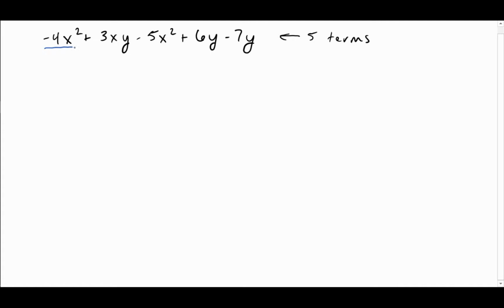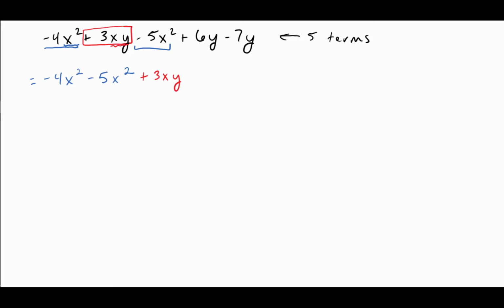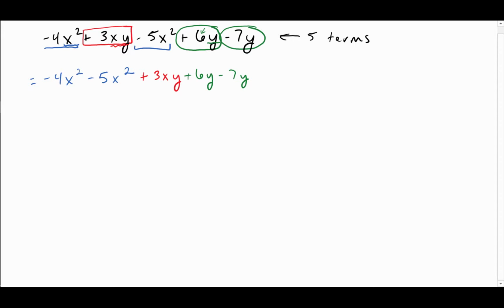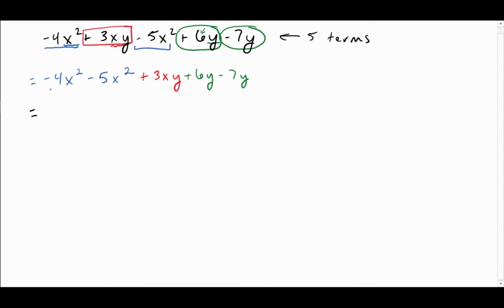Combining Like Terms Getting Organized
Some organizational strategies for simplifying by combining like terms.